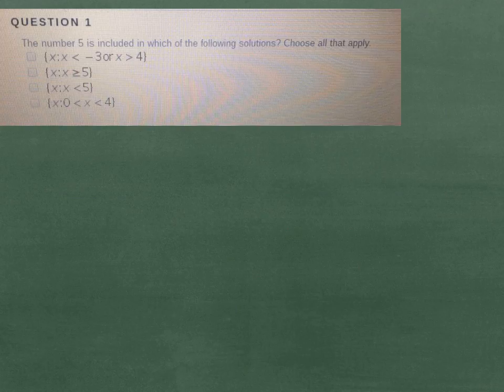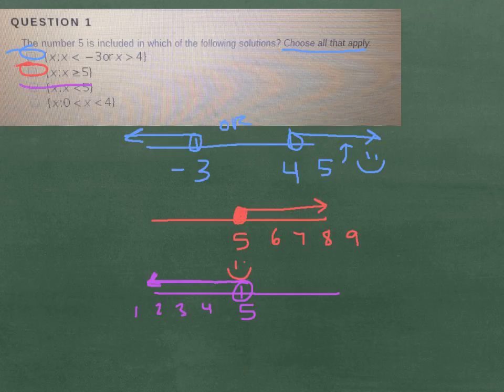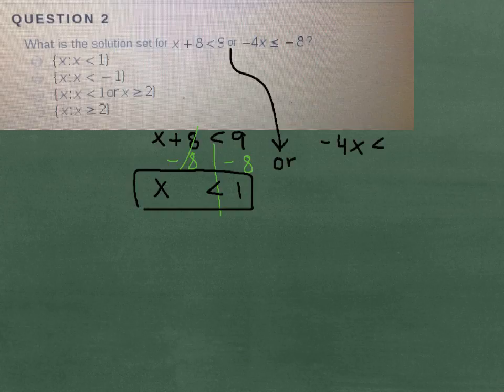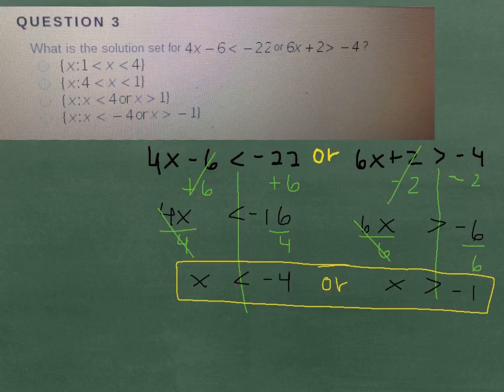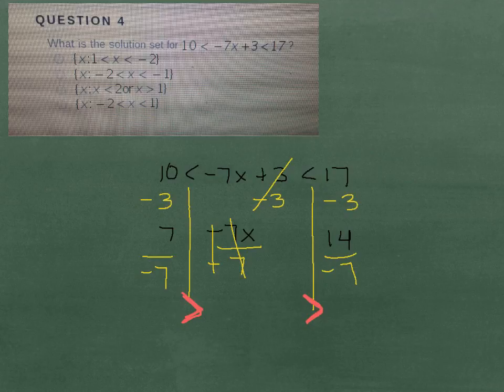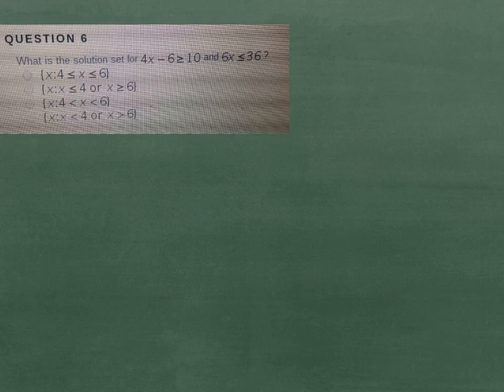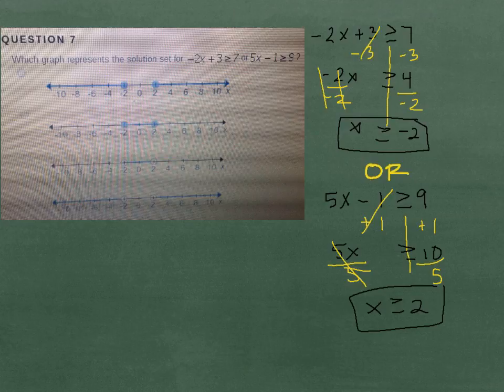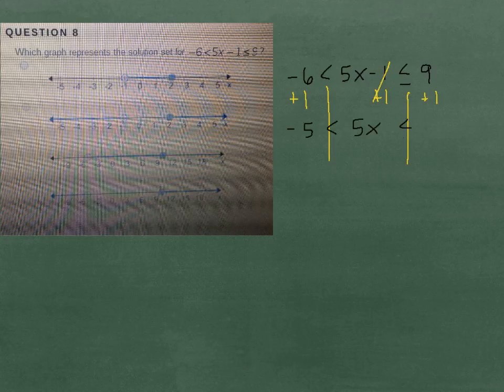6.02 notes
I am so sorry! I was not able to finish this recording but I was almost done and you can see what the last answer was going to be .let me know if you have any questions